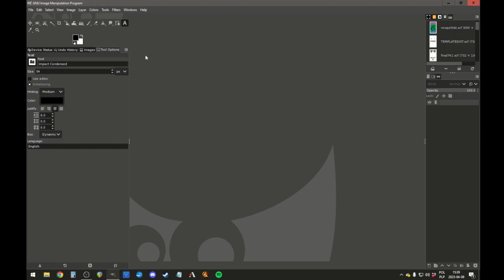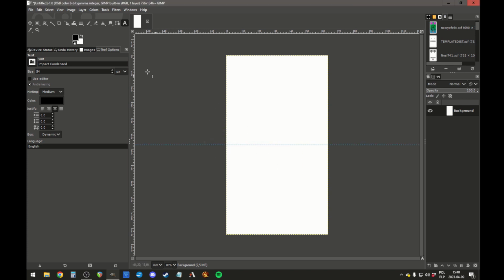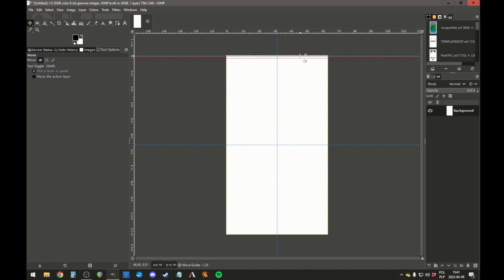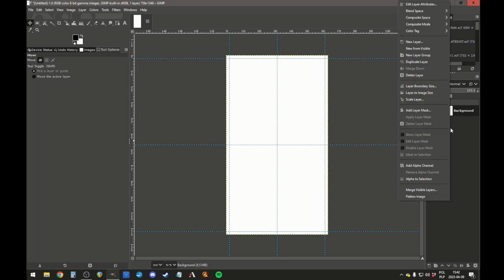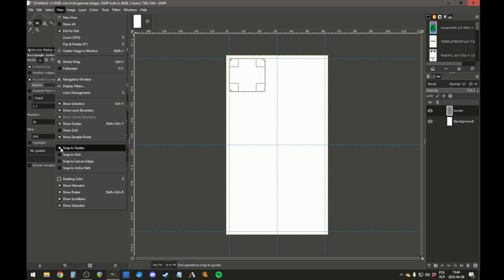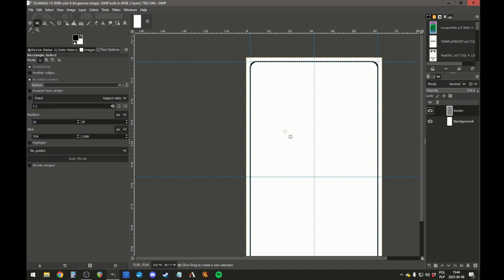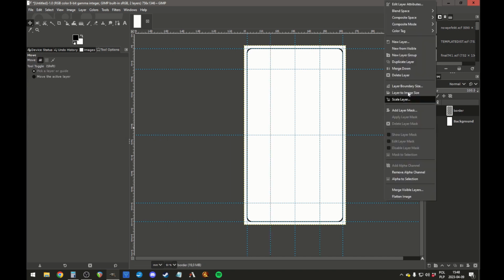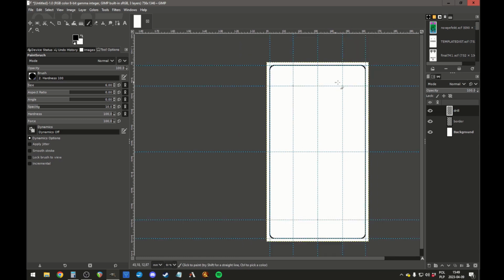Create Drilling And Graphics Template For Guitar Pedal (easy GIMP tutorial)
Learn how to prepare a drilling and graphics template for your DIY guitar pedal.
Today we will use the free software GIMP to make a printable template that you can stick to the enclosure and mark holes for perfect drilling.
Later you can also add another layer and prepare graphics for your pedal with the same template!
Example of preparing graphics in the next video.

If You enjoyed the video and you want to support my activity, please consider buying one of my handcrafted pedals or a cup of virtual coffee! :)